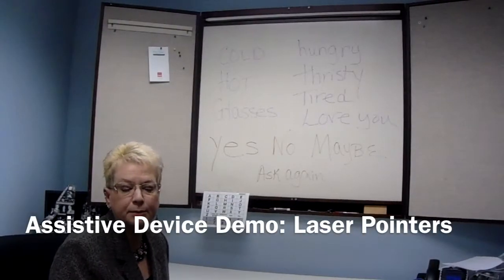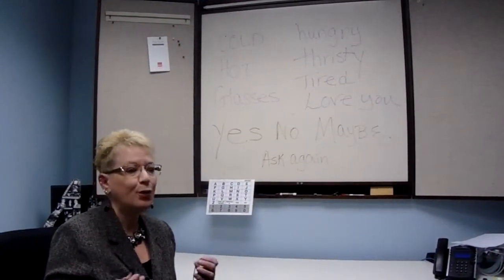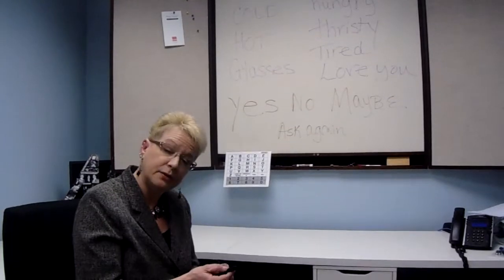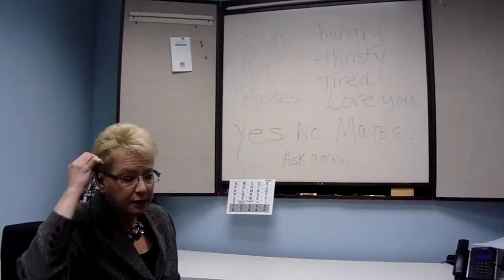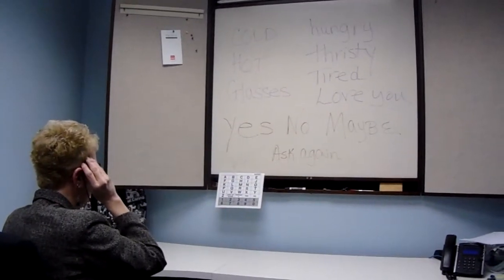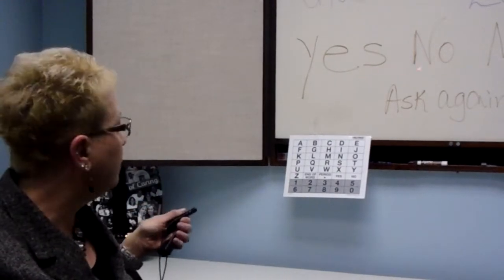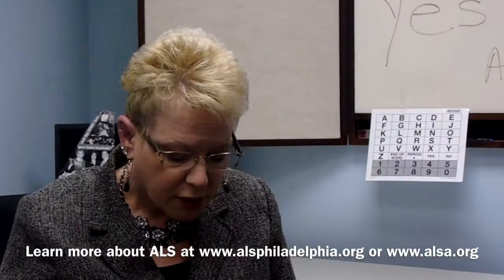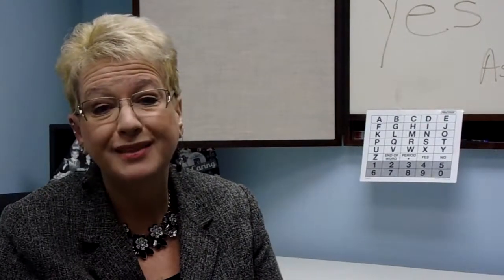Assistive Device Demo: Laser Pointers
Learn more about ALS and the programs available for ALS families